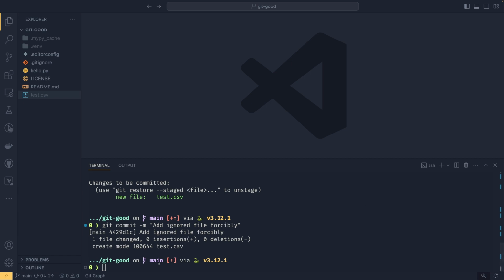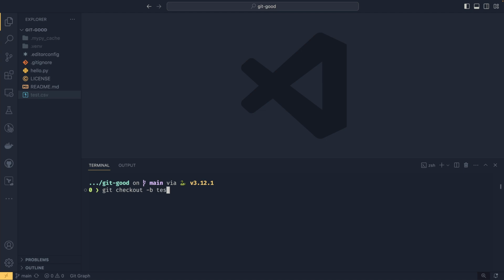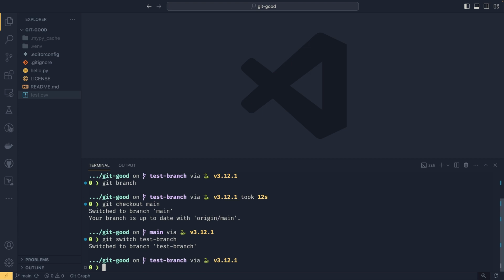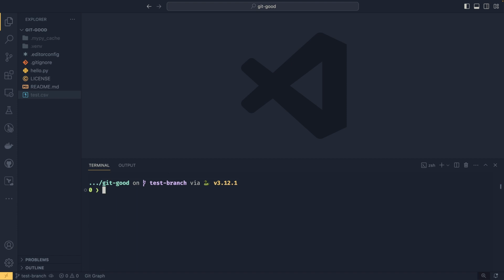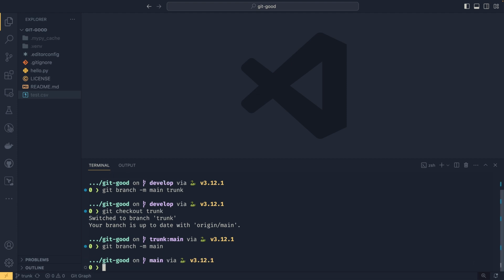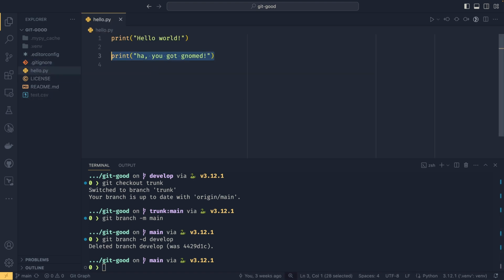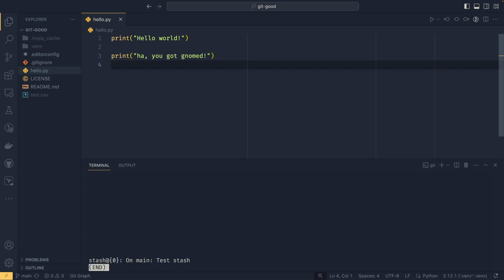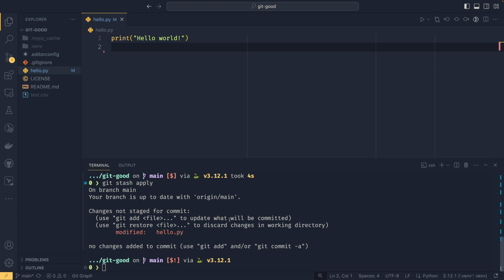Creating, renaming, and deleting branches - Git Good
Welcome to Git Good! Now we've got the basics down with one branch, we can start working with others! Branches are essential for any sort of collaborative work, though they are also uses in solo work as feature branches!

Follow me elsewhere for even more Carberra!